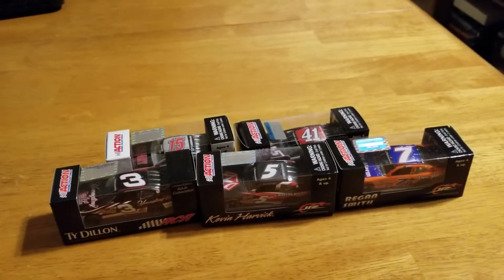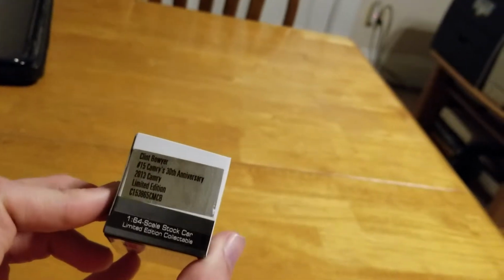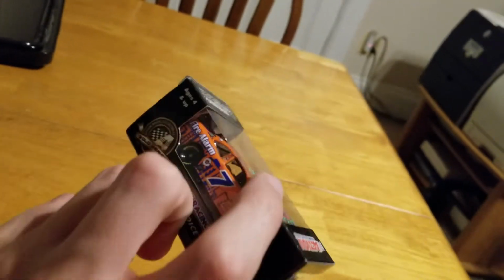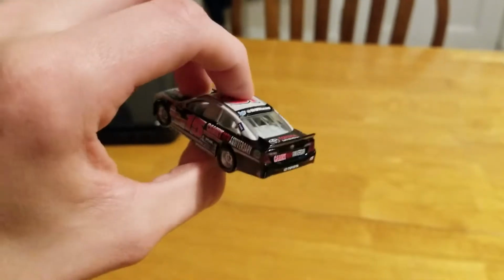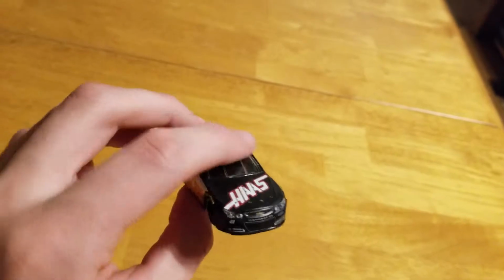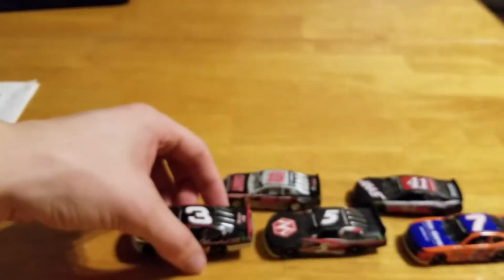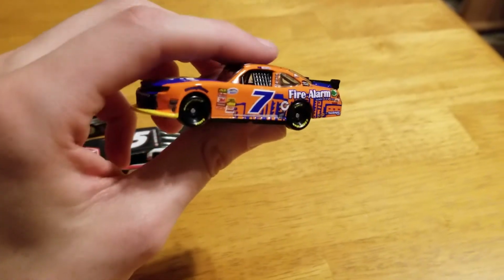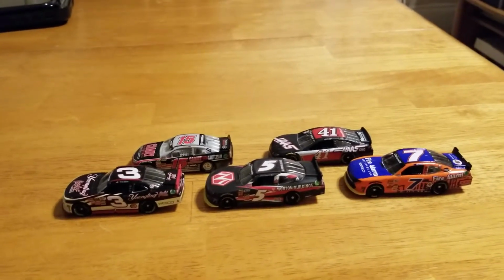2013-14 Kevin Harvick, Clint Bowyer, Regan Smith, Kurt Busch, & Ty Dillon 1:64 Diecast Review!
Today I actually used Plan B Sales for the first time, and I am very impressed with the old cars you can get for cheap on there. Each car here was about 2 to 3 dollars. This includes the 2014 Kevin Harvick #5 Nationwide Series Morton Buildings Chevy, the 2013 Clint Bowyer #15 Camry 30th Anniversary Toyota, the 2014 Kurt Busch Haas test car Chevy, the 2014 Regan Smith #7 Nationwide Series Fire Alarm Services Chevy, and the 2014 Ty Dillon #3 Nationwide Series Yuengling Light Lager Chevy.